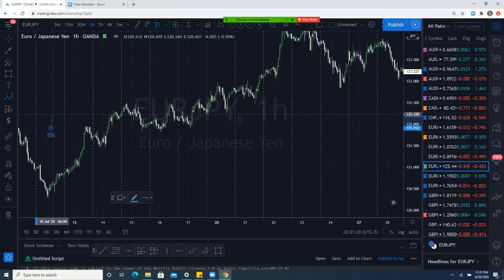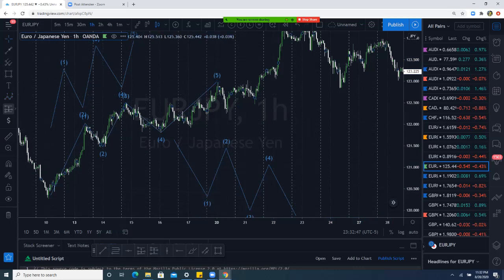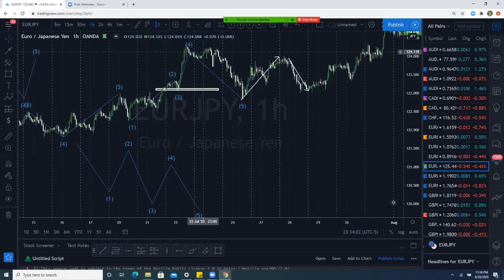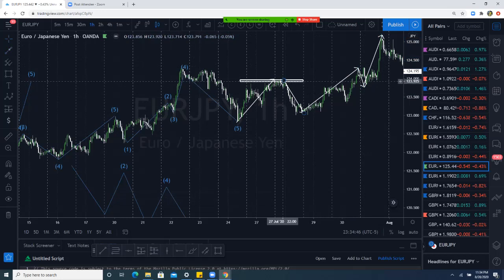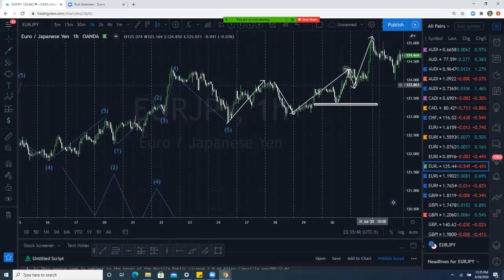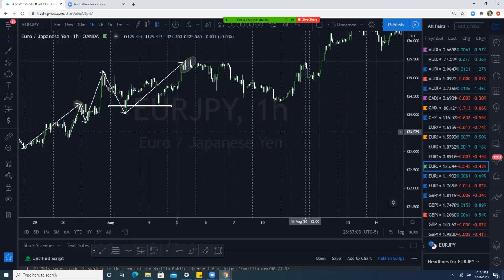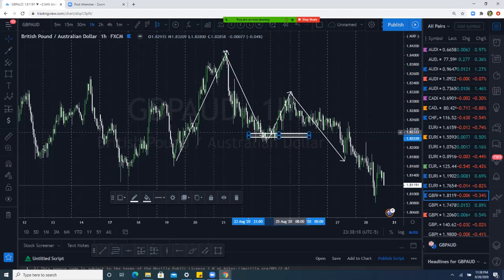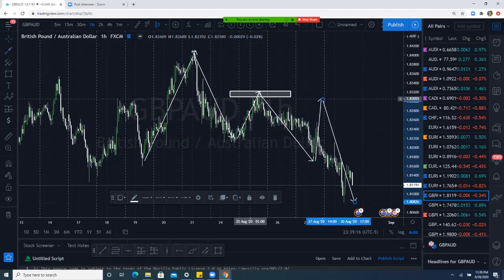Identifing Trend With Market Structure Part 2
Learn the keys to mastering forex trend trading with market structure.  for access to our Pro A.I. Automated Trading System and Forex Mentorship. Have Smart Tech compound your trading account!

Market Structure is the backbone of trading! No matter what forex strategy you employ you will always take consideration of market structure. Combining Market Structure Technical Analysis with Price Action Trading is a lethal combination.

This is a live call that I did with my trading mentees that I decided to publish. I wanted anyone who watches to understand how to structure a high end strategy and how to trade Forex Market Structure and identify the trend with market structure

This market structure trading is exactly how I personally trade day in a day out in the Forex, Metals and Indices Markets. It can even be used when day trading crypto.

In this video you'll learn:
  -  How to find the trend using market structure
  -  The 3 keys to trading consistently
  -  My Personal Trading Strategy that can make you a profitable trader
  -  How to find support and resistance zones
  -  How to use Fibonacci to find precise entries and exits
  -  How to determine risk when trading market structure
  -  How to use technical analysis

for access to our Pro A.I. Automated Trading System and Forex Mentorship. Have Smart Tech compound your trading account!